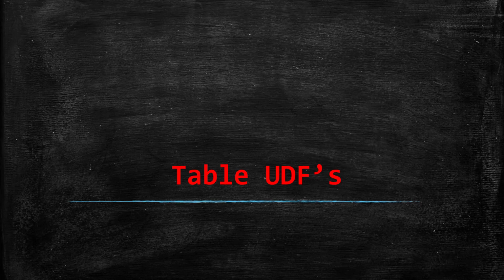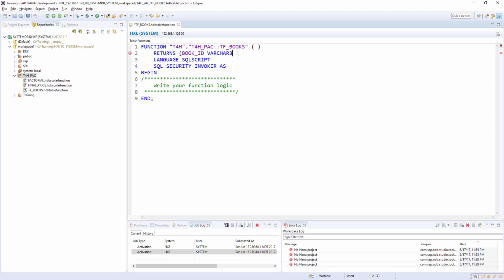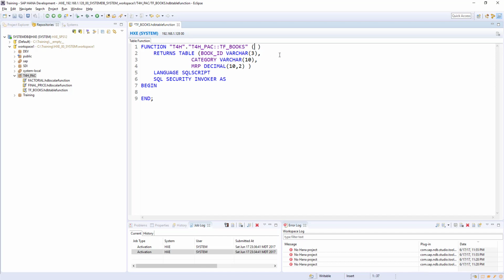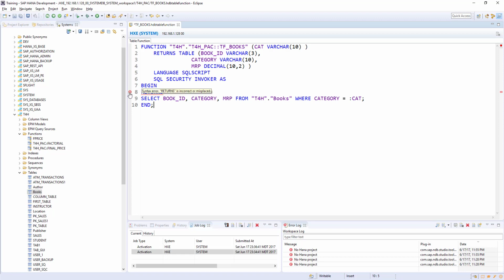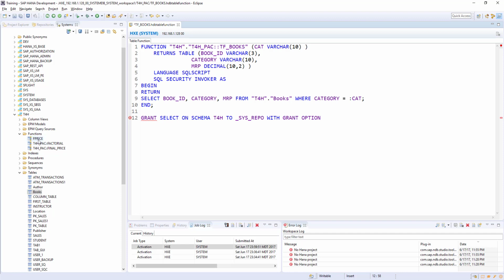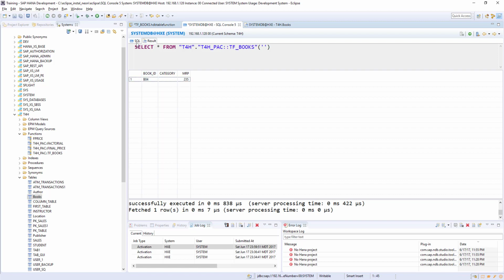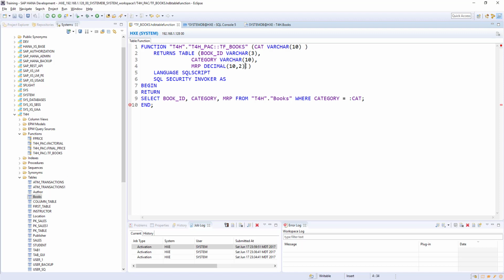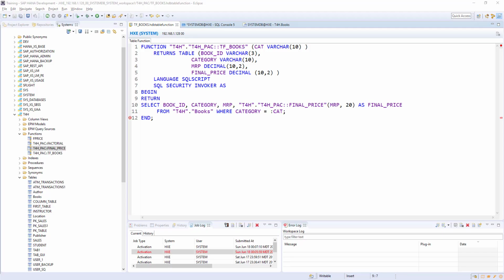50 Table Functions